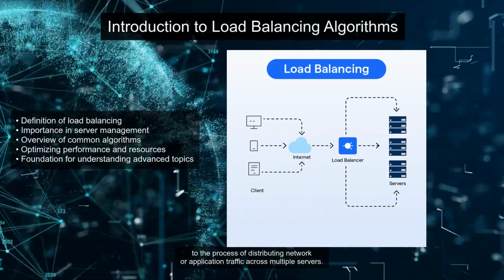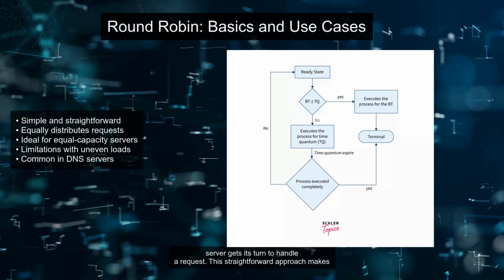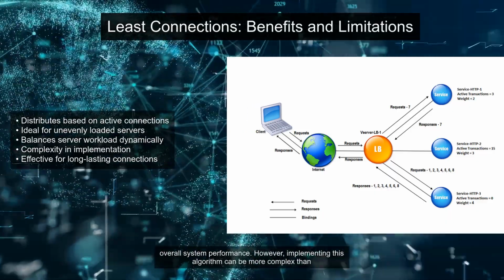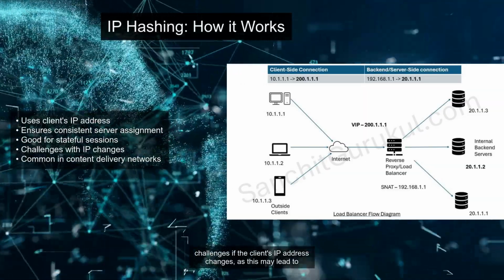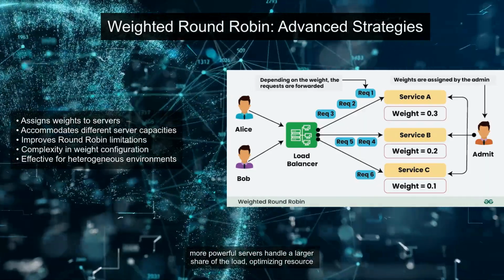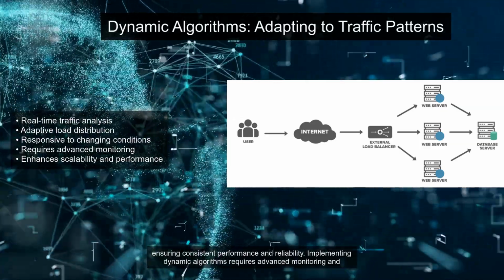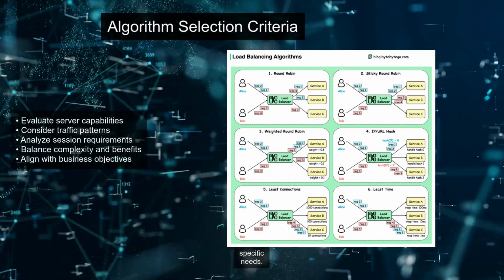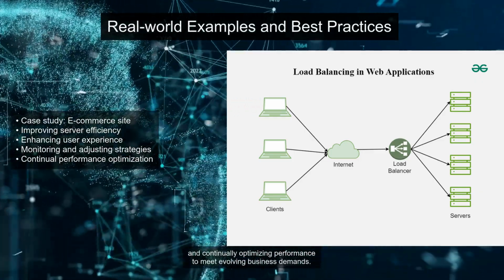Mastering Load Balancer Algorithms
**🚀 Mastering Load Balancer Algorithms: Optimize Your Server Performance! 🤖⚡**

Ever wondered how to keep your servers running smoothly even under heavy traffic? 🤔 Today, we dive into the world of **Load Balancer Algorithms**, exploring their secrets and applications to supercharge your server efficiency. 🌐💻

- **✨ Introduction to Load Balancing:** Discover the definition, importance, and common algorithms.
- **🛠️ Round Robin Basics:** Learn how it distributes requests and its use cases.
- **🔥 Least Connections Approach:** Understand its dynamic load distribution.
- **📌 IP Hashing Explained:** Grasp how it assigns servers using client's IP.
- **⚡ Weighted Round Robin:** Explore advanced strategies for varied server capacities.
- **🚀 Dynamic Algorithms:** Adapt to traffic patterns with real-time analysis.
- **🎯 Algorithm Selection Criteria:** Choose the best algorithm for your needs.
- **🔵 Real-world Examples & Best Practices:** Enhance your server efficiency with real-world insights.

This video is perfect for **AI enthusiasts, tech enthusiasts**, and anyone keen to stay ahead in the **AI advancements** game. Whether you're managing servers or developing AI solutions, these insights are critical for optimizing your workflow. 🚀

- [Understanding AI Agents](#) 🔍
- [Machine Learning in Python](#) 🐍
- [Advanced AI Engineering Techniques](#) 🤖

Stay updated with our latest content

   Engineering